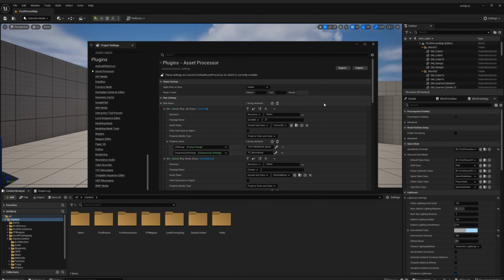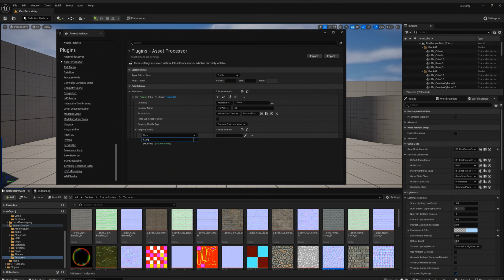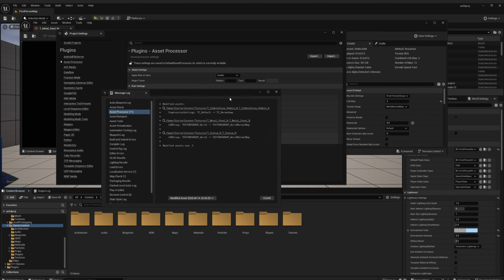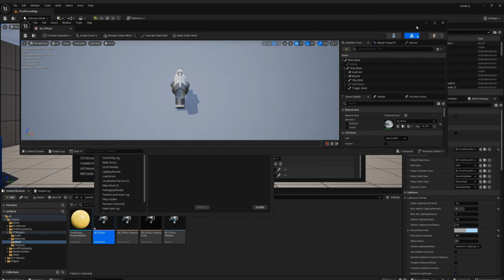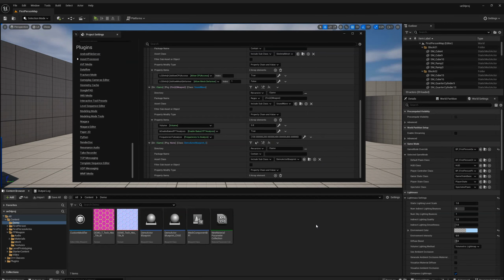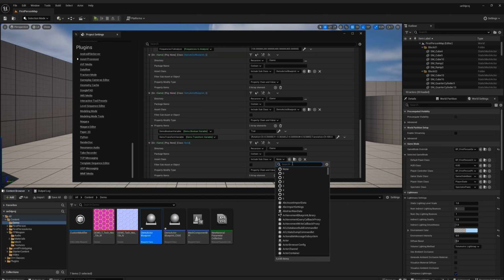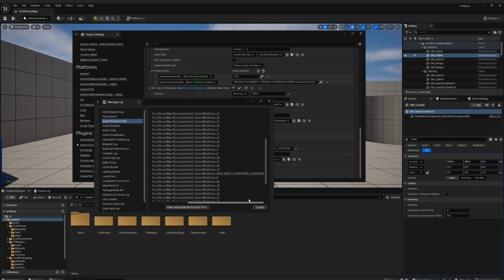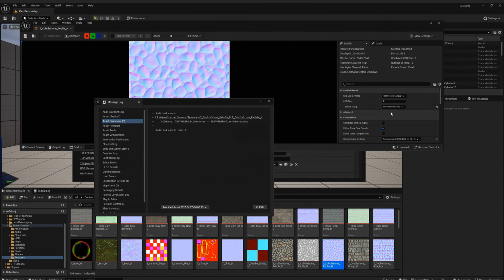Unreal Engine Asset Processor: Automated Asset Quality with Rules, Not Manual Edits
Automate modifications for almost ANY asset type - textures, blueprints, sounds, meshes, and more with one powerful tool!

🔹 Timestamps:
00:00 - Intro
01:08 - Texture Example: Basic Usage, Auto-set LODGroup & Compression
05:26 - SkeletalMesh Demo: Bulk-edit LOD Settings ([*] vs [1])
07:03 - SoundWave Rule: Regex filtering + Array replacement
08:51 - Blueprint Editing: Variables & Child Classes
10:36 - Component (SubObject) Targeting: DirectionalLightComponent color
11:50 - World Partition: Modifying External Actors’ StaticMeshComponents
14:08 - Right-Click Workflow: Quick Apply from Content Browser
14:55 - Apply on Save: Auto Apply Rule on Save Assets

✅ Almost Full Property Support
• Edit alomst ANY exposed uproperty on almost any type asset

✅ Complete Workflow Tools
• Check: Preview changes safely
• Modify: Apply edits immediately
• Import: Automate import with rules
• Auto-Correct on Save: Apply rules automatically on save

✅ Advanced Targeting
• Regex filtering
• Component-level edits
• Array modifications
• World Partition support

✅ Flexible Execution
• Right-click any folder in content browser to apply rule
• Apply rules through the settings panel
• Automatically apply rules on save or import